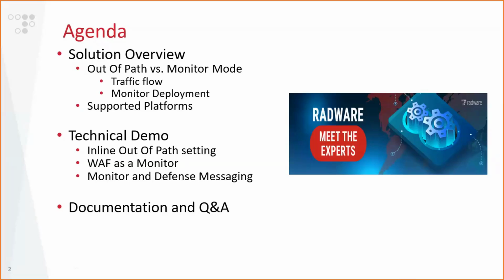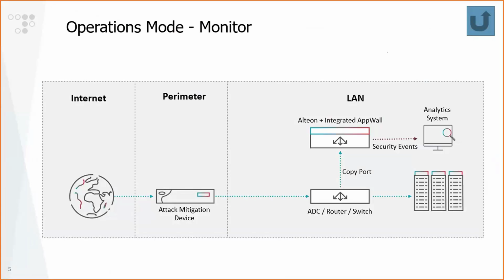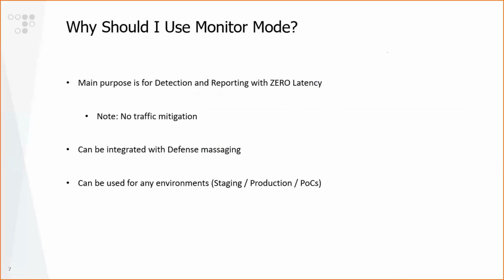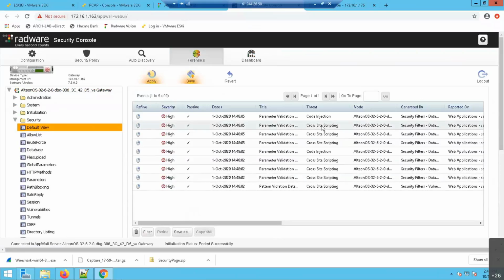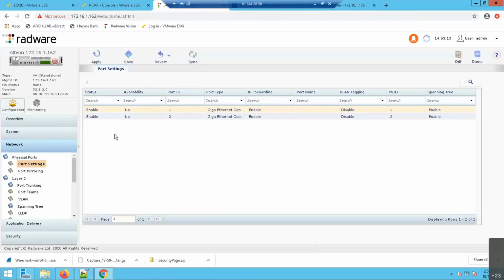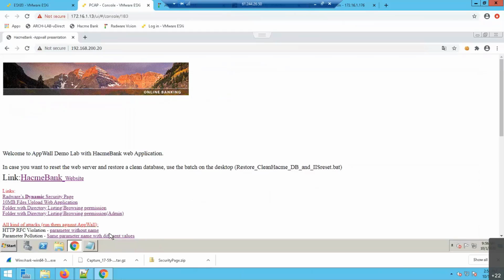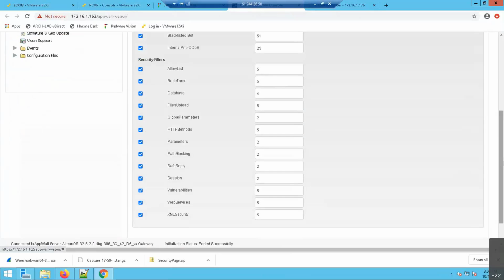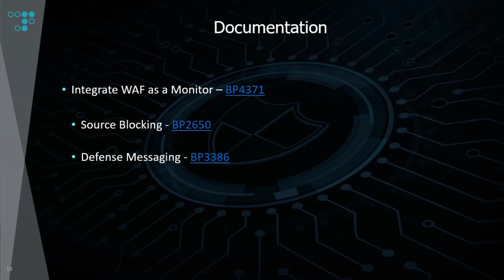Meet the Expert | Roi Tirosh & Imran Khan | Integrated WAF on Alteon as an Out-Of-Path Monitor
Radware enhances the ADC capability and launch an Alteon with Integrate WAF as a monitor mode (completely transparent).

This movie includes a  technical session (presented by Rio Tirosh, from the Product Management team) and a technical Demo (presented by Imran Khan from the Professional Services Team). From the video you will learn how to protect your network by Detect, Signal and Block using Defense Pro DDOS protector.